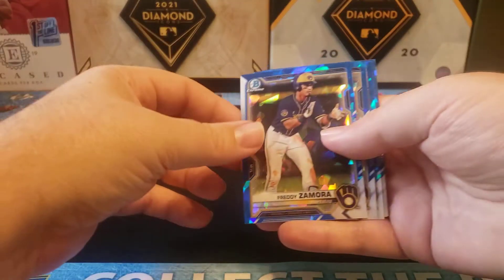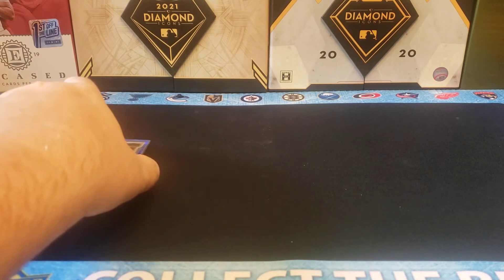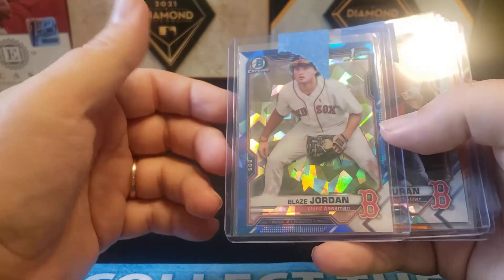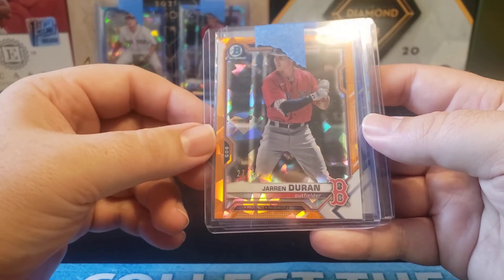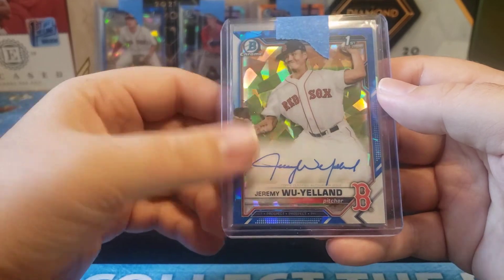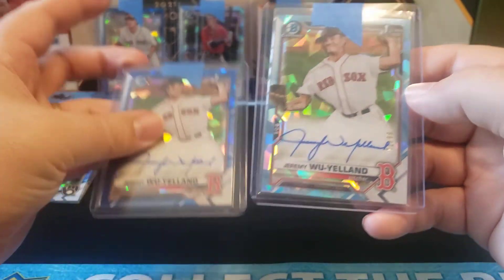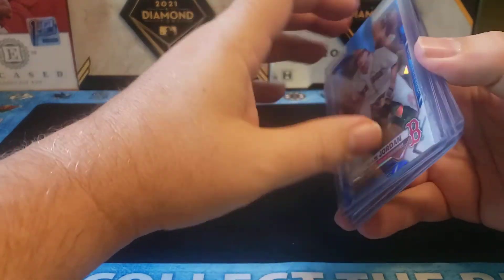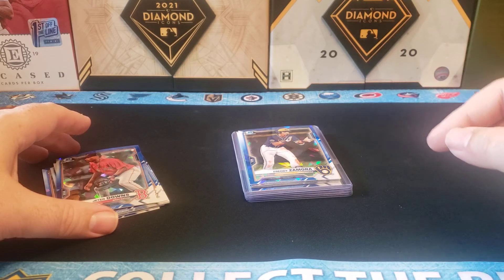Greenies Card Breaks Summary - 2021 Bowman Sapphire 6-Box Break #6 | Brewers and Red Sox